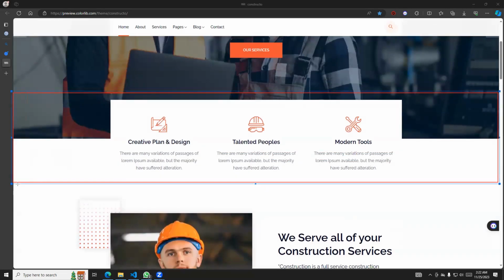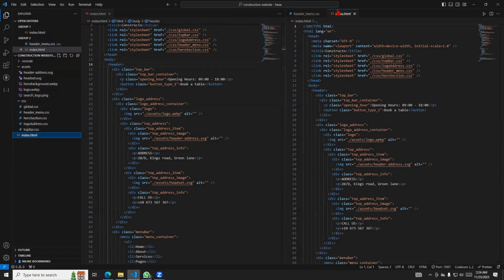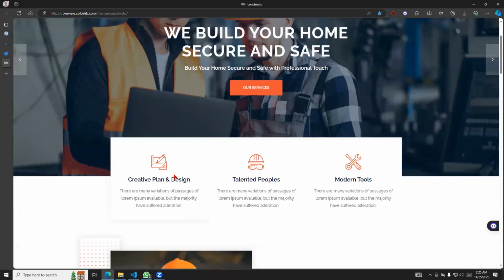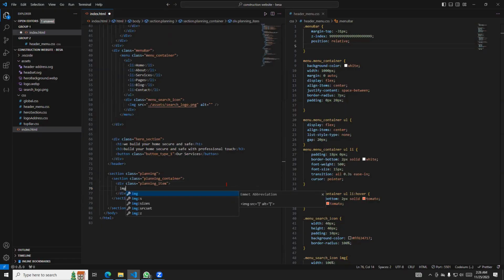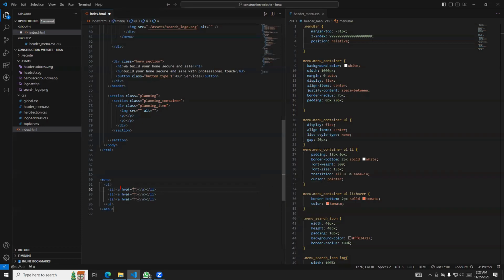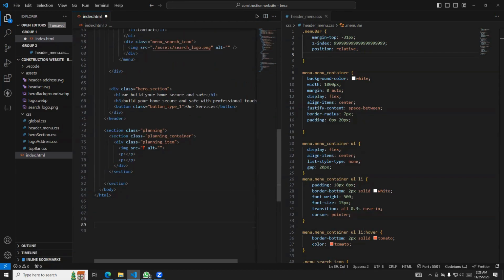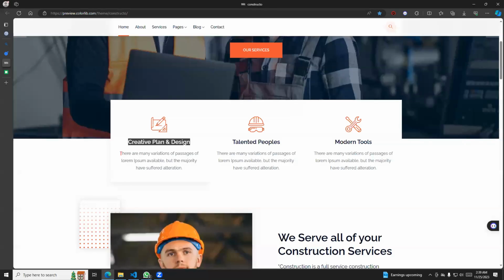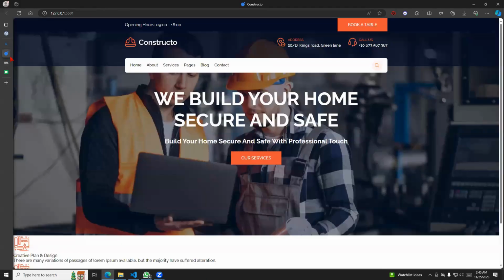#5.1 Planning Section HTML And Selecting Icons | Web Design Project Tutorial